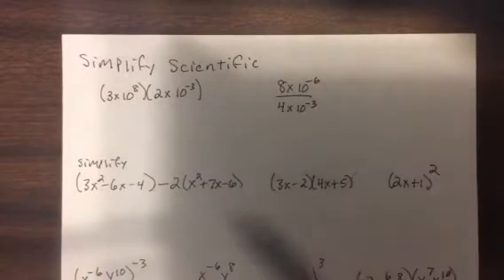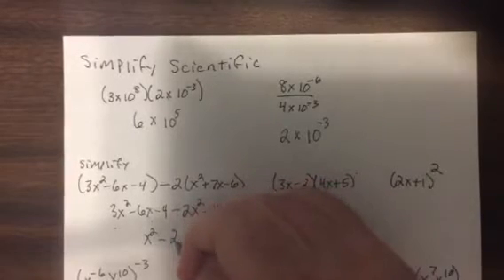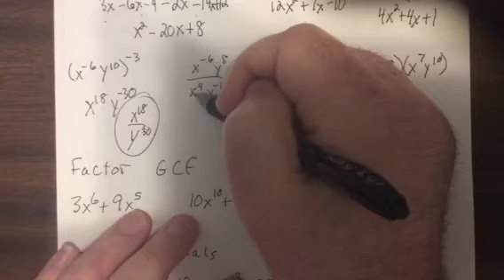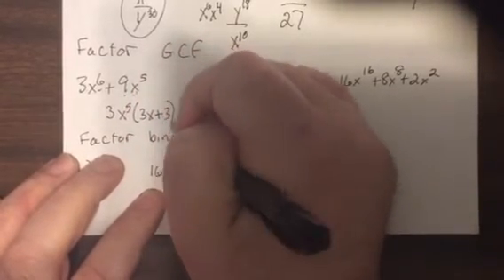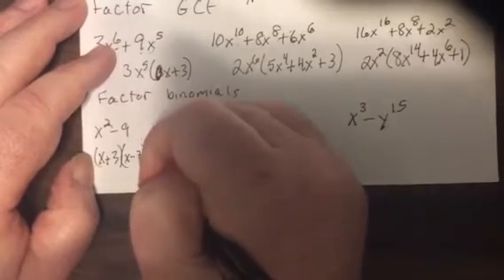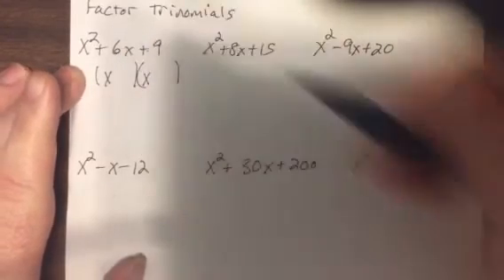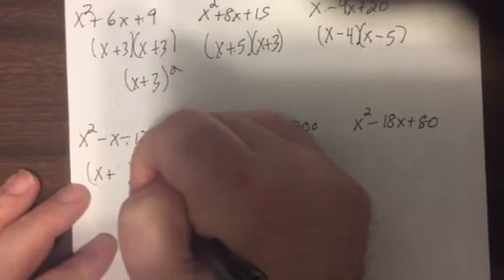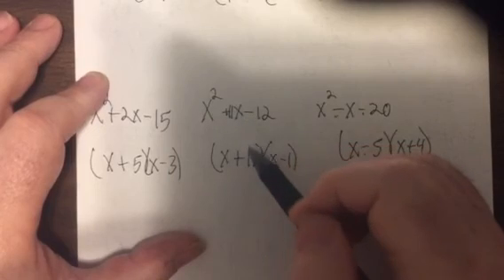Ha factor rev